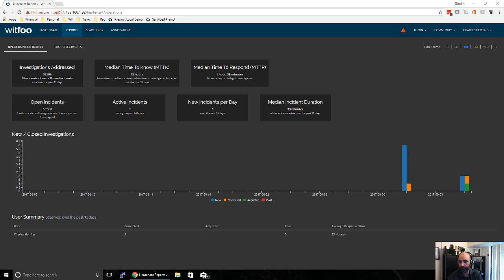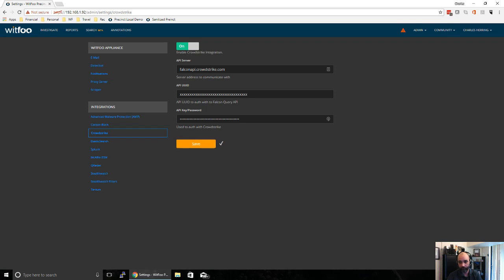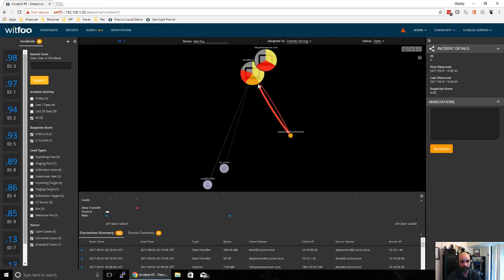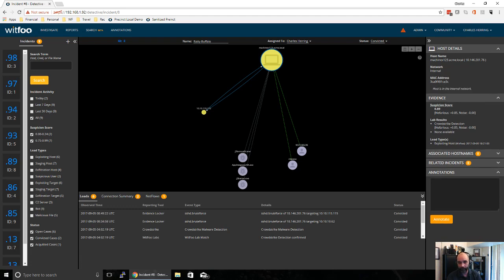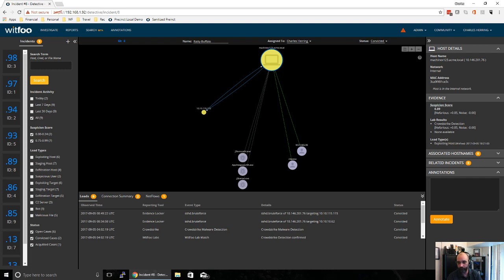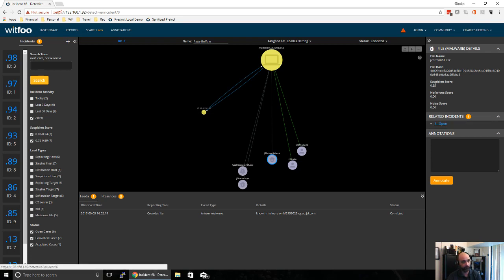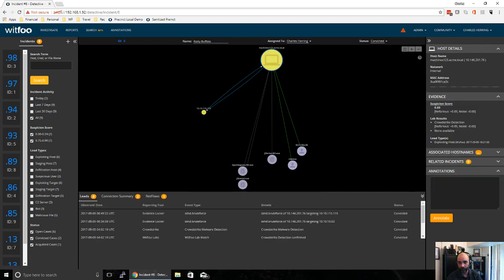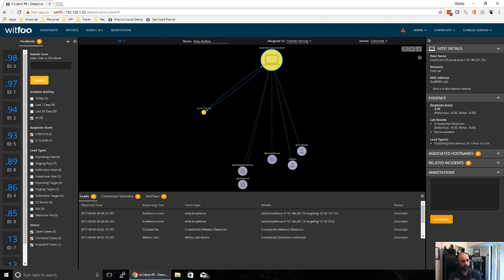Crowdstrike Falcon Integration with WitFoo Precinct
The benefits of integrating Crowdstrike Falcon with WitFoo Precinct